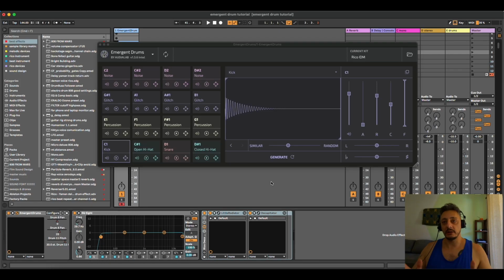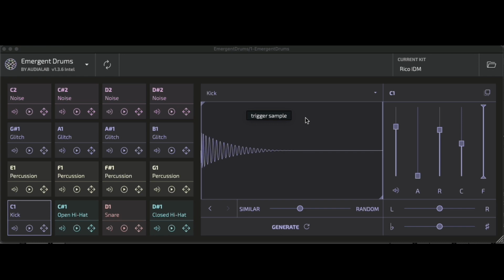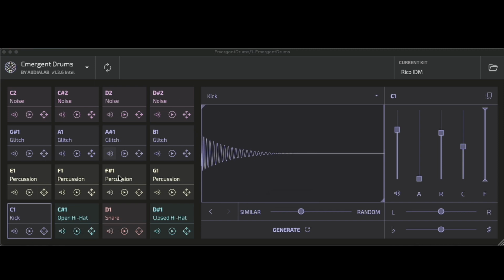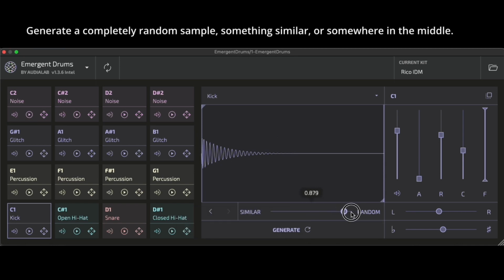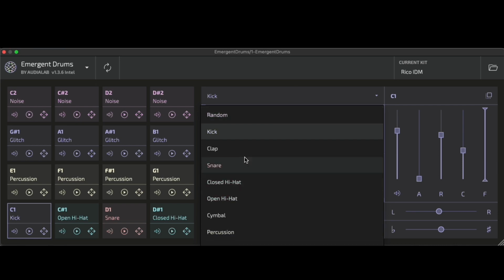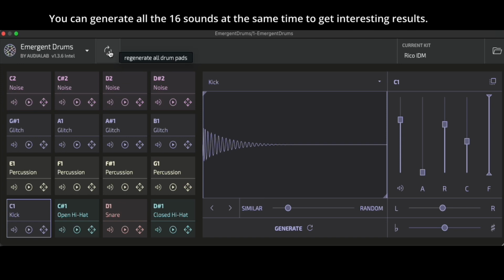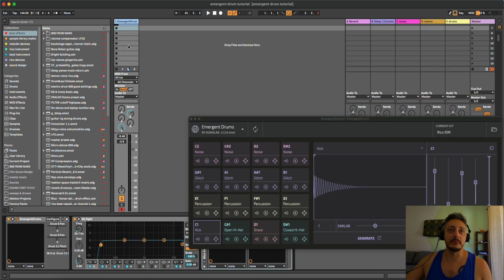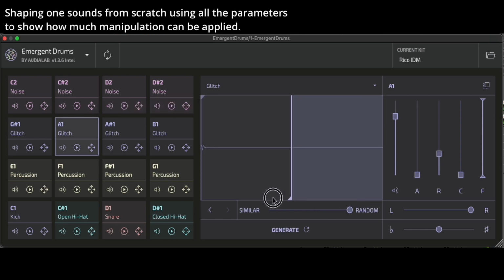Emergent Drums by Audialab: Making Beats with AI Drums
Emergent Drums by Audialab is an AI-powered drum machine. A hands-on look at what it can do and how it fits into a real production workflow with Ableton Live.

00:00 Intro
00:40 Emergent Drums: AI drum machine overview
02:00 The 16 pads and generating new sounds
02:40 Generate random kicks and similar sounds
04:01 Drum kits and loading your own kit
05:22 Shaping sounds to make them punchier
06:07 Verdict: what stands out